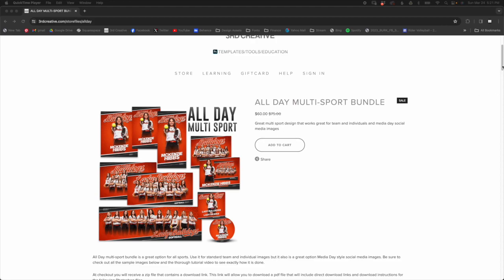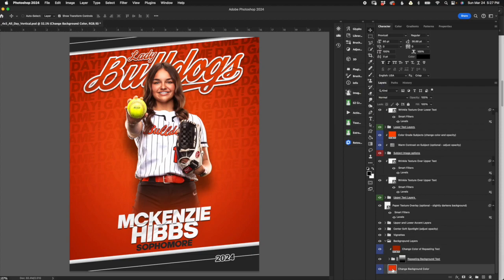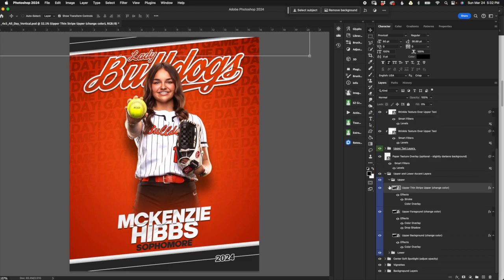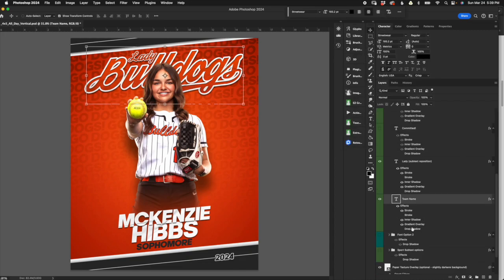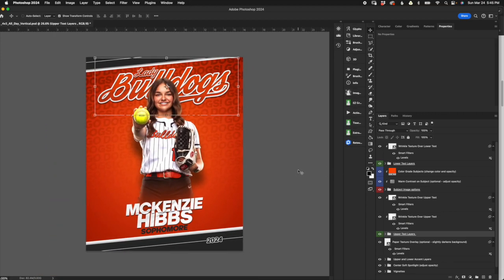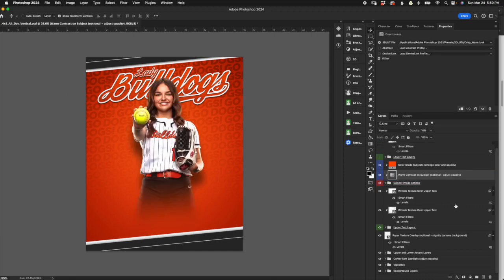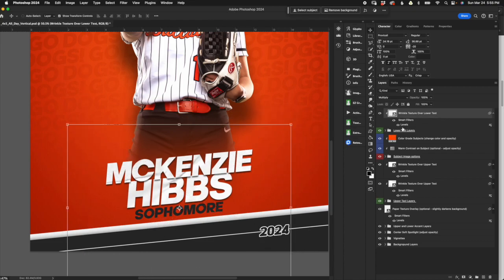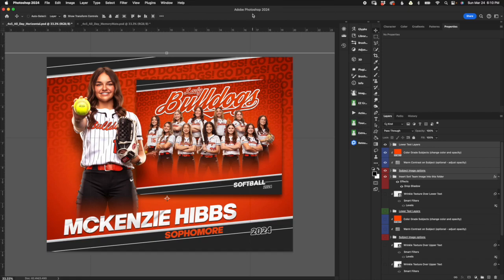All Day Photoshop Template Walk Through Tutorial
All Day multi-sport bundle is a great template option for all sports. Use it for standard team and individual images but it also is a great option Media Day style social media images. Check it out at 3rdcreative.com.